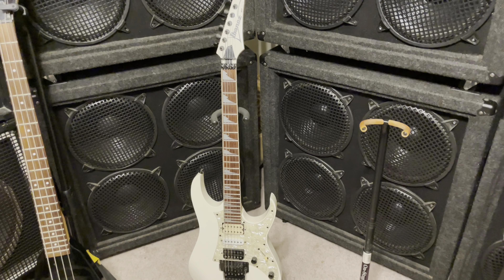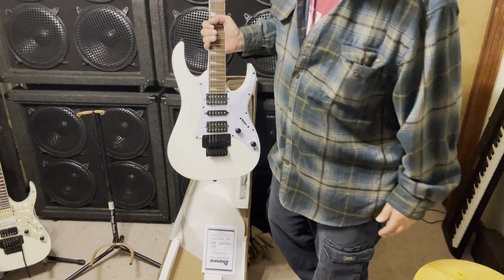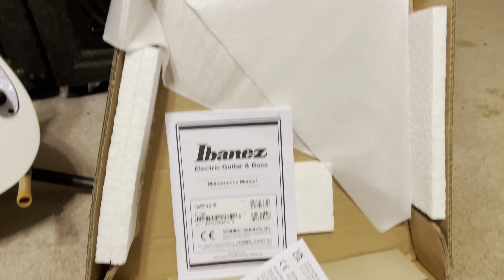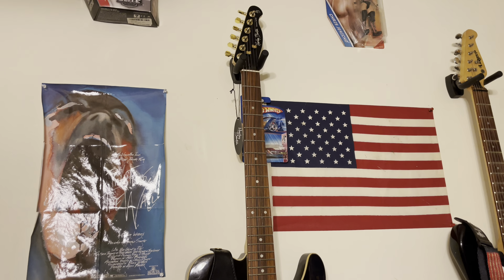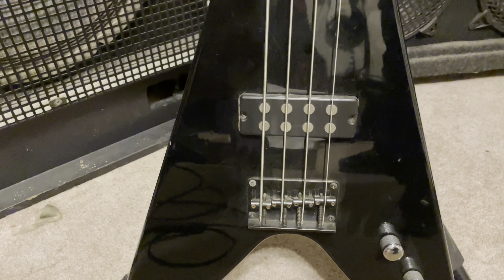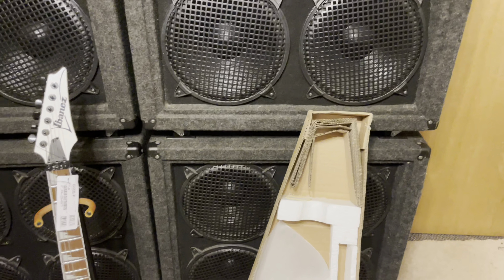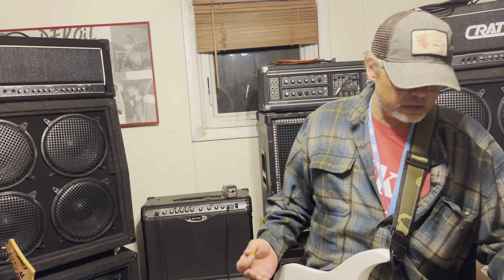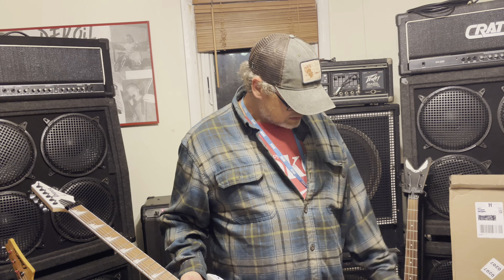New Guitar Day, Old vs new Ibanez comparison, and guitar room tour!